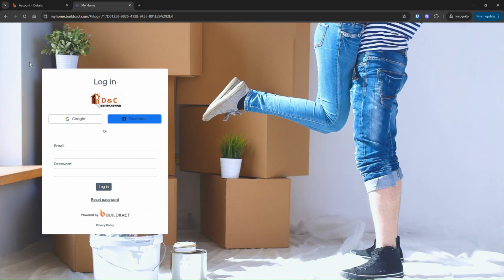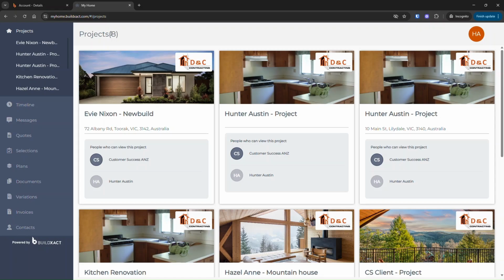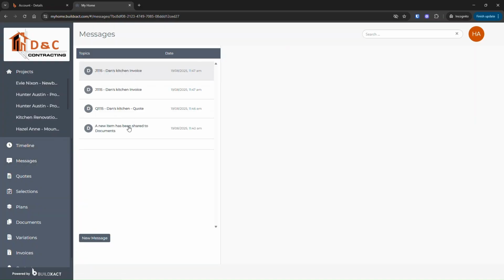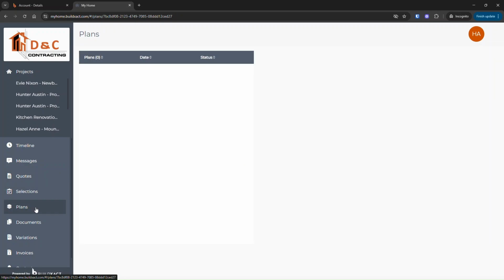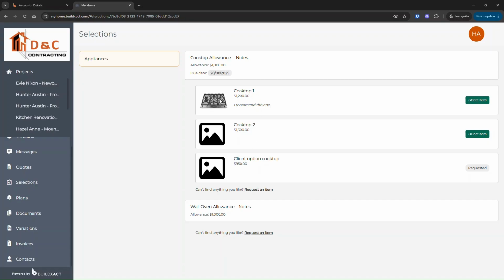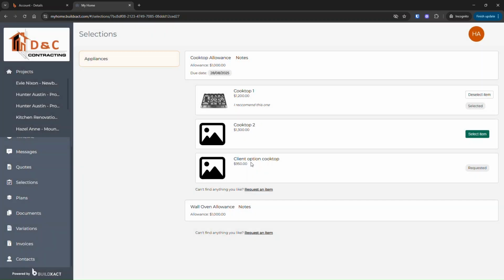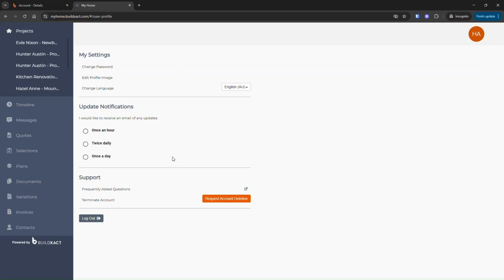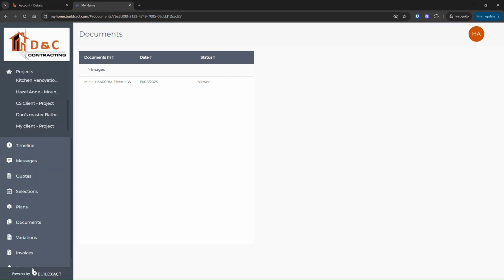Helping your client access the Client Portal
0:38 What is the client portal
1:16 How to use the client portal
5:32 Selections
8:04 Notifications for new items
9:07 Access to the portal long term